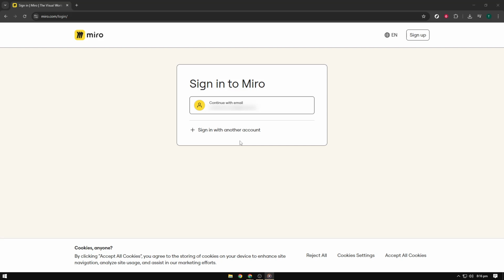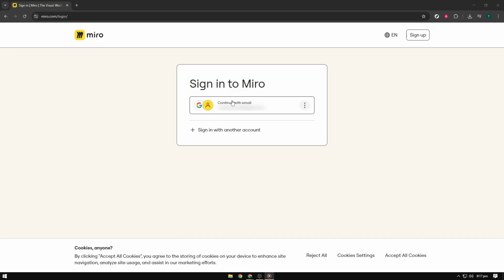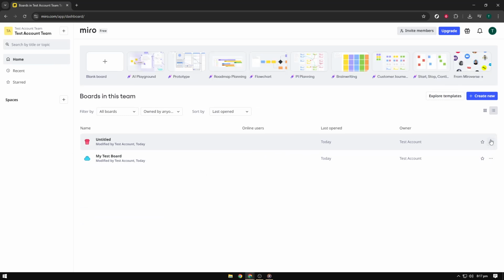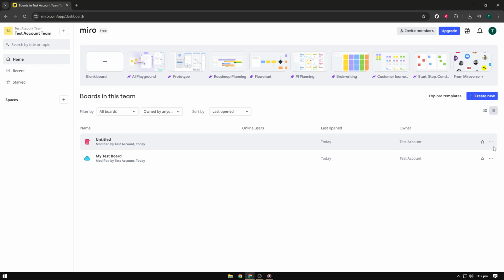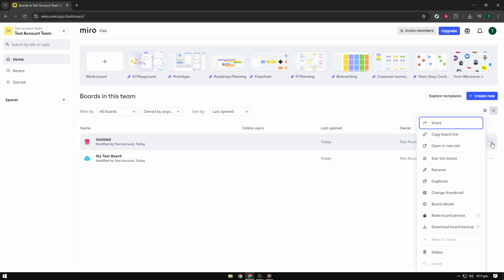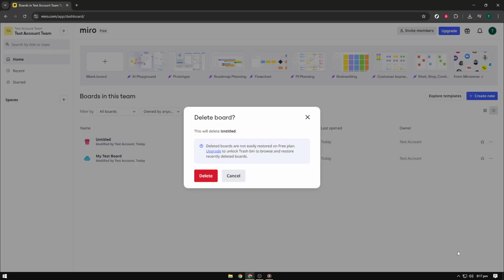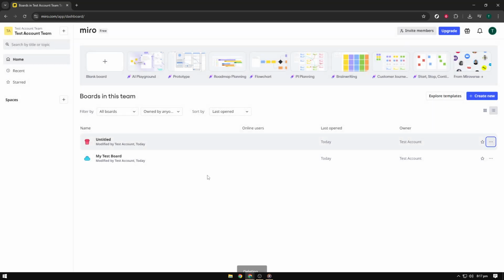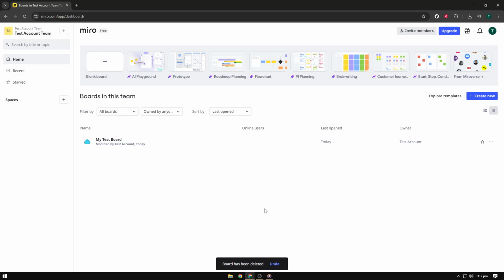How To Delete A Miro Board (2026 Guide)